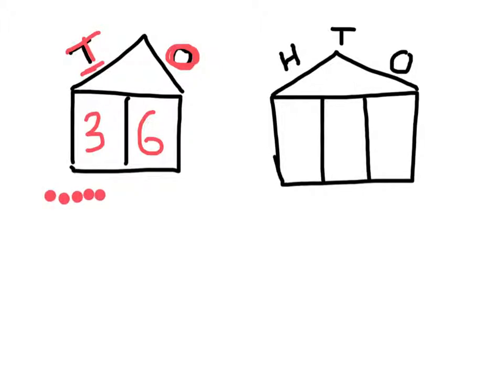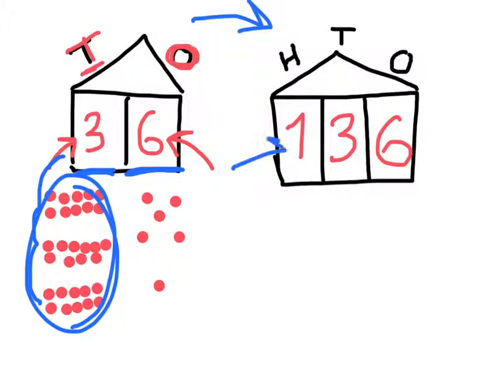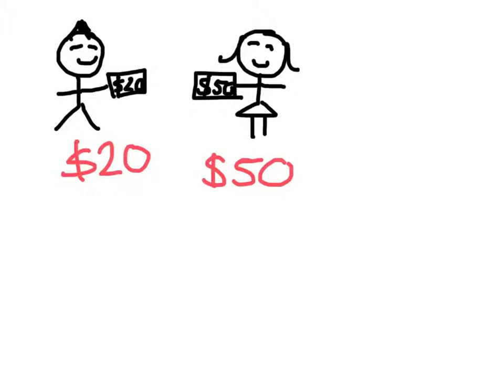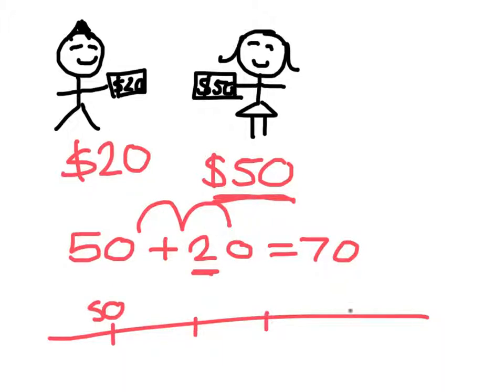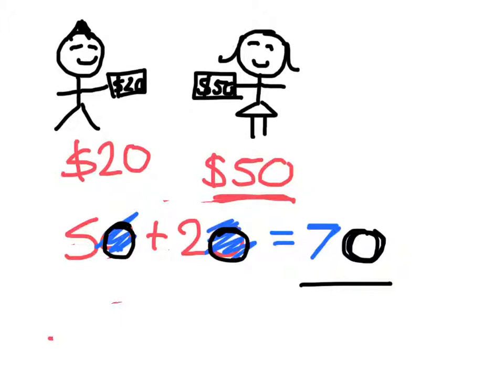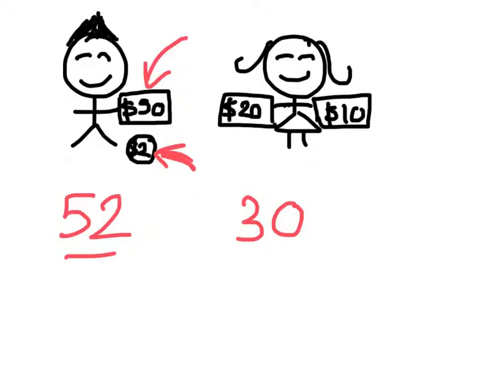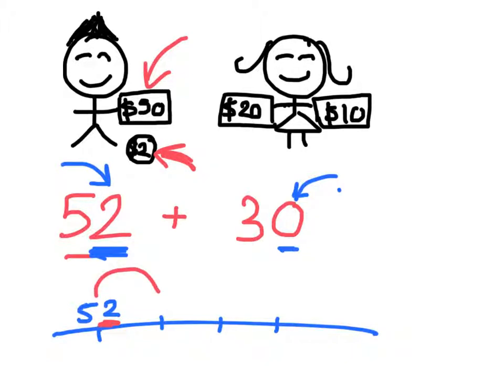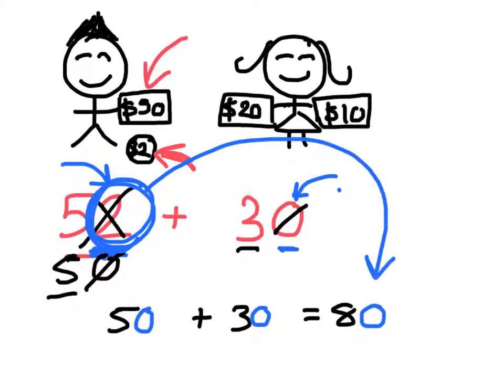Adding tens - Stage 4